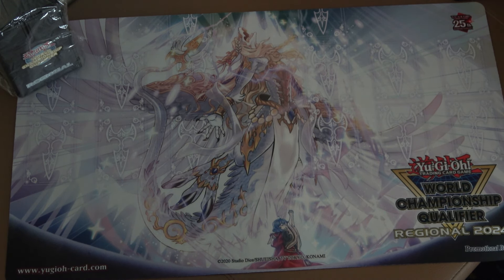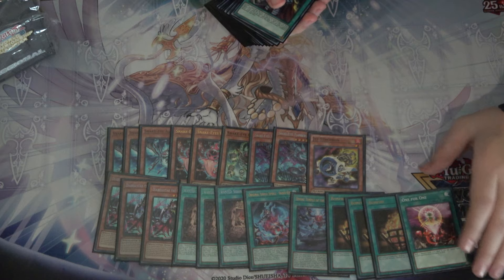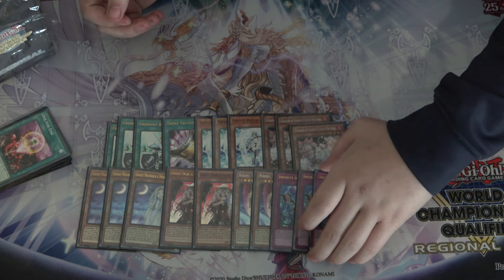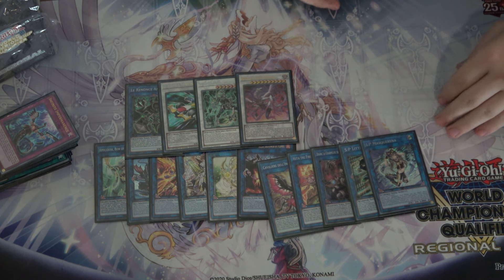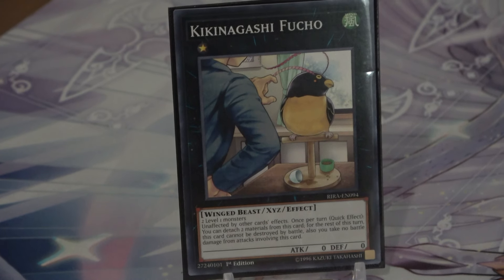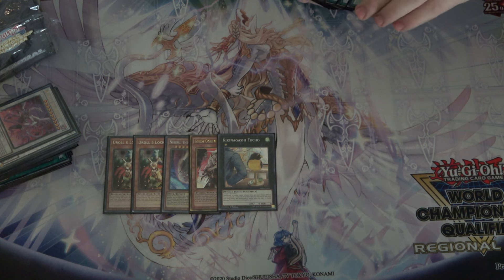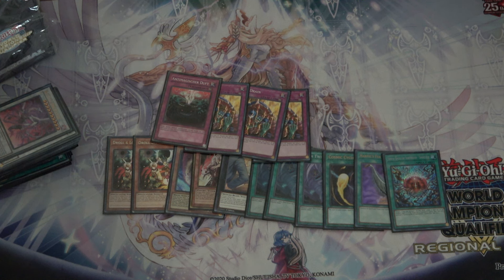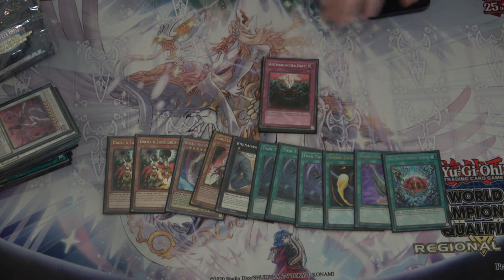Pure Snake-Eyes Deck Profile | Des Moines Regional | 1st Place | Ft. John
Hello, and welcome to the Des Moines Regional!

We are happy to partner again with The Side Deck to bring you the feature match of Table 1 during all 8 rounds of the Regional.

Today we bring you John's Pure Snake-Eye deck that he got 1st place at the Des Moines Regional with. He was on the feature match in rounds 6, 7 and 8.

0:00 - A Night Alone

3:33 - Almost A Year Ago

6:22 - Bet On It

9:25 - Bluesy Vibes

10:53 - Book Bag

14:10 - Ersatz Bossa

16:57 - George Street Shuffle

24:07 - Just As Soon

27:35 - Long Stroll

31:44 - Nighttime Stroll

34:32 - Soul and Mind

36:32 - The Night Falling

38:28 - Together With You

42:09 - With a Stamp